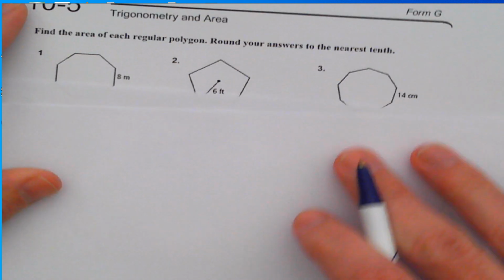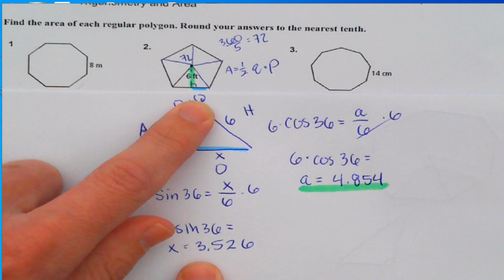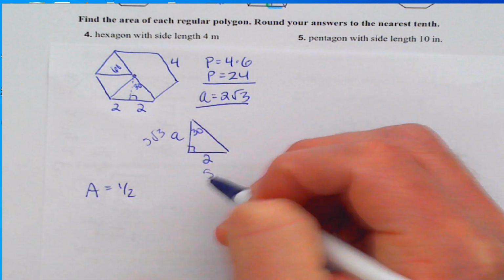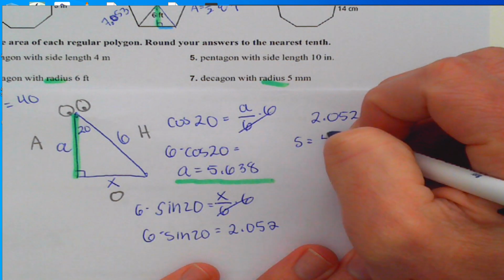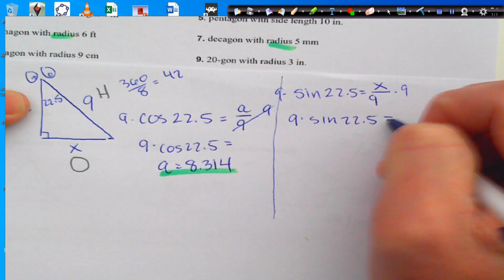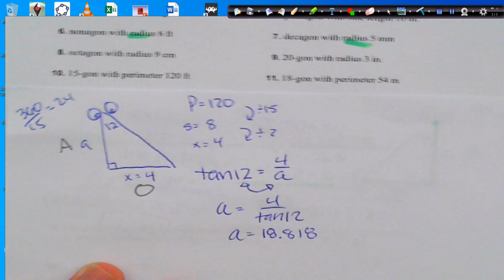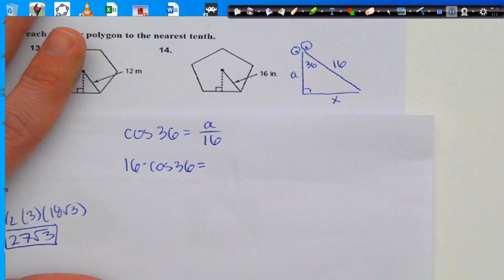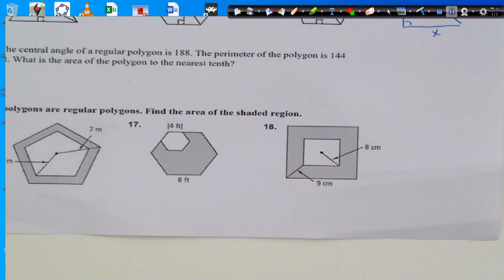10 5 W S Evens